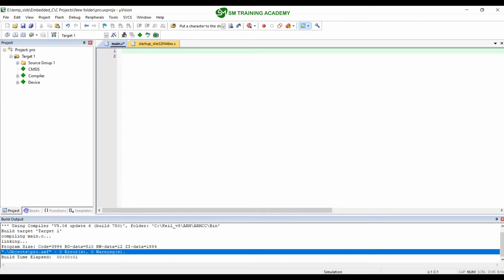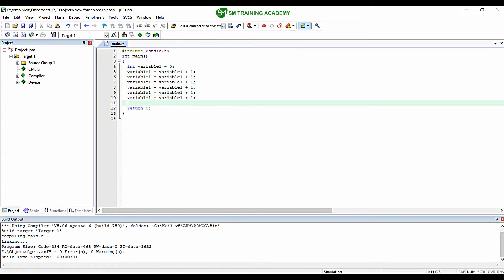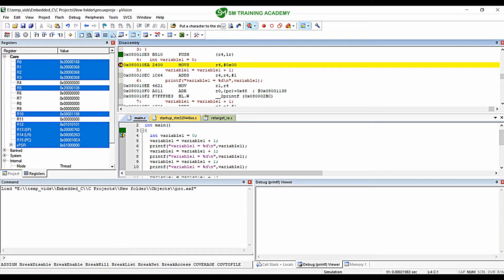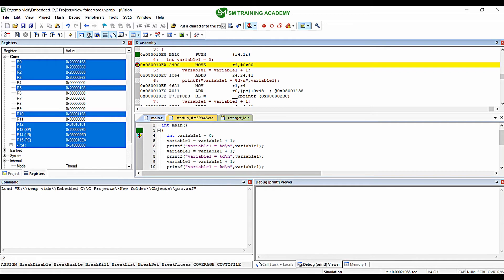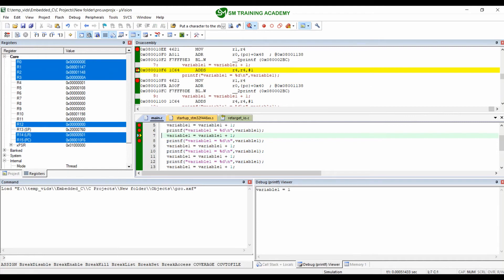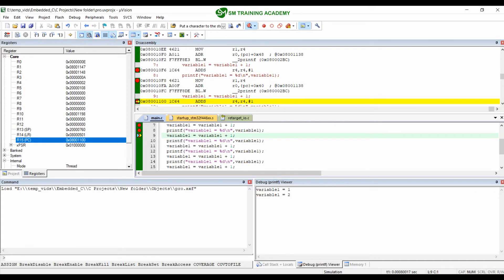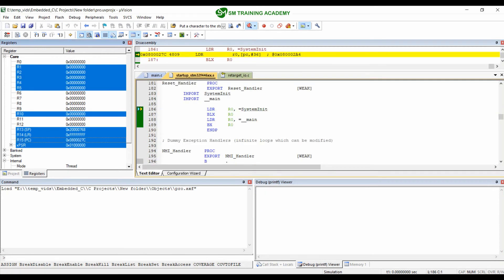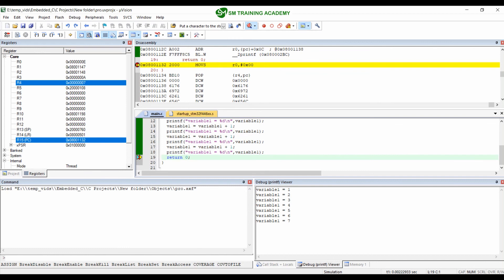How Computers perform Counting Operations inside CPU of arm cortex M processor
Starting Embedded C in Keil uVision IDE.
Setting up the project for the microcontroller in Keil uVision IDE.
Using printf(); in Keil uVision IDE
Debugging parameters and techniques in Keil uVision IDE
How the Counting operation is performed in Keil uVision IDE, With Live assembly code example
Analyzing register internals to understand the process behind the chip and how counting operation is performed inside the CPU